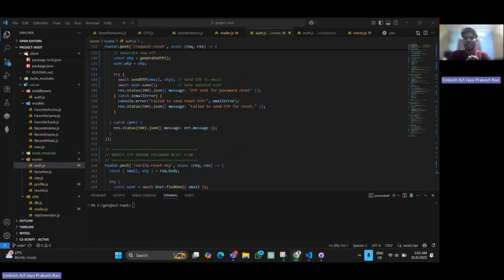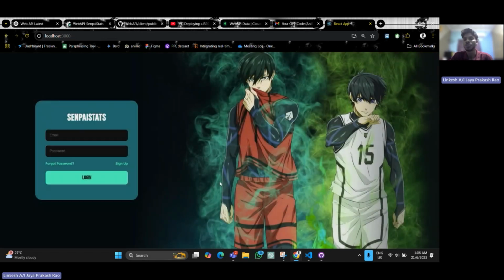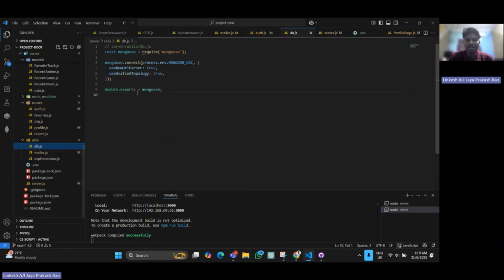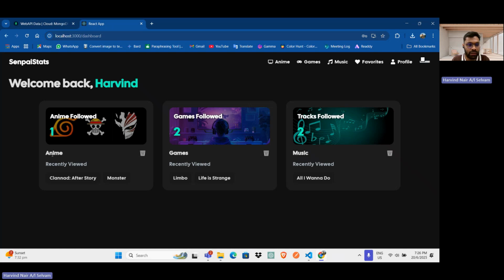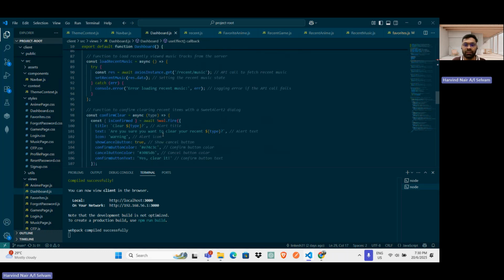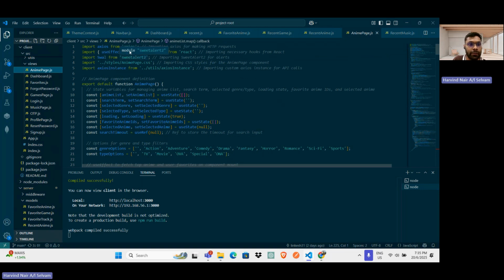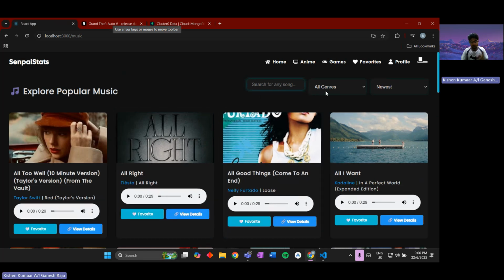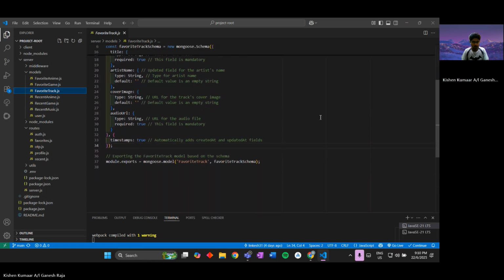WEB API (SENPAISTATS)